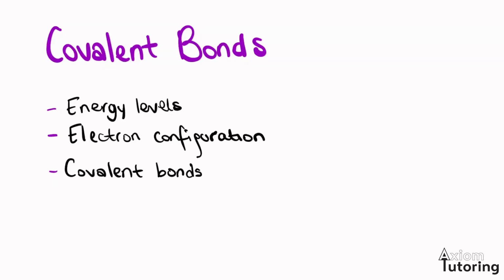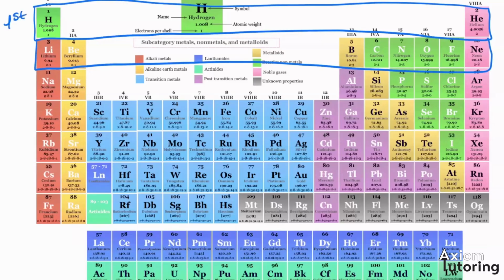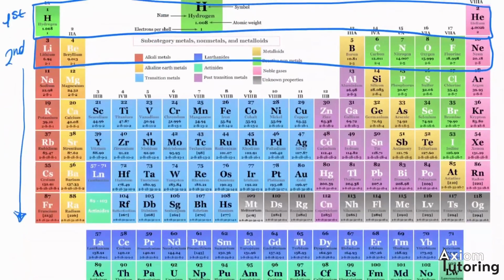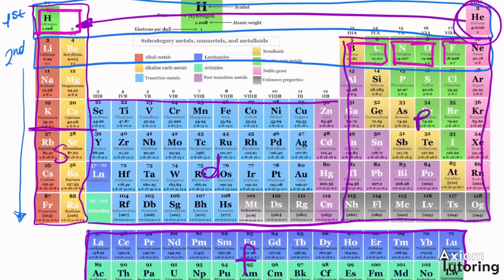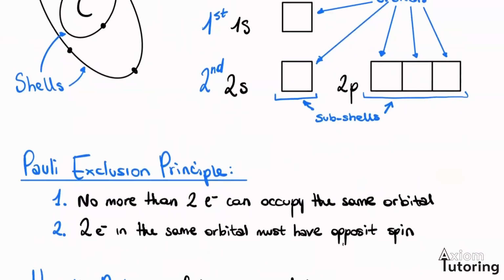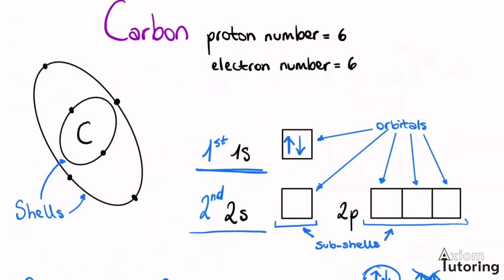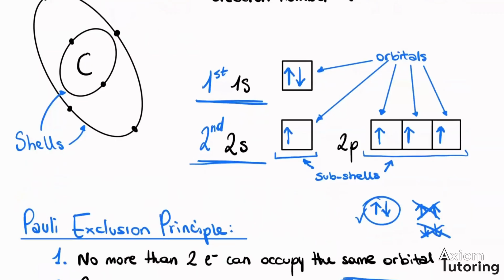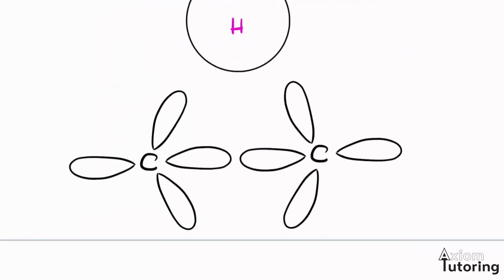2 Electron Configuration and Covalent Bonds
This video explains covalent bonds by diving into the energy levels and electron configurations of atoms. We explore how elements are arranged on the periodic table based on atom size and electron energy levels, including the concept of electron shells and subshells. Learn about the S, P, D, and F blocks, and the specific rules like the Pauli exclusion principle and Hund's rule that govern electron behavior. We then use carbon as an example to determine its valence electrons and how it forms covalent bonds by sharing electrons to achieve stability. And visit AxiomTutoring.com to find a tutor tailored to your needs.